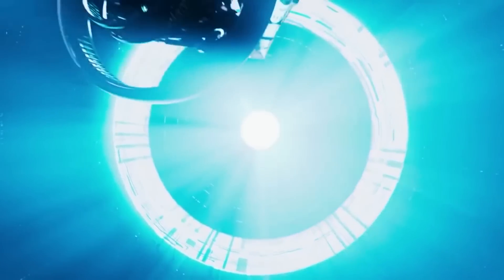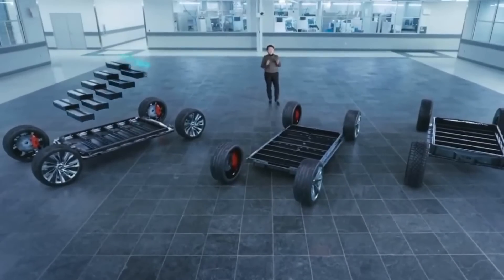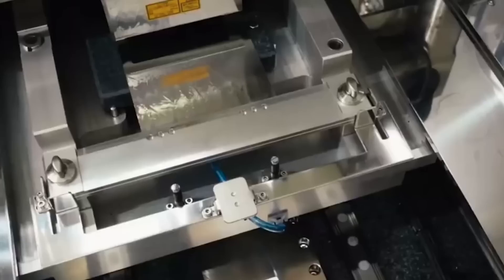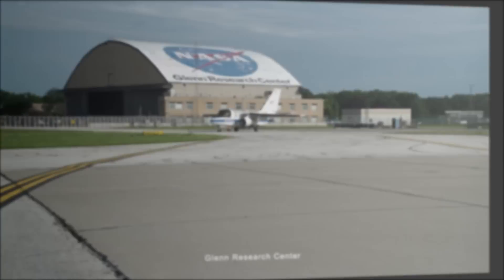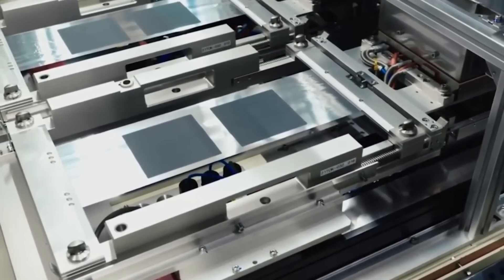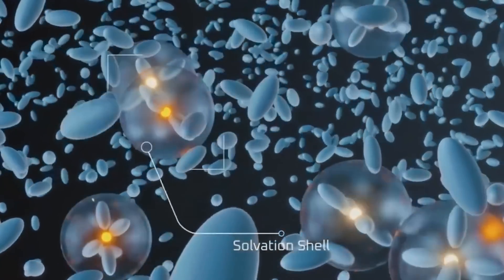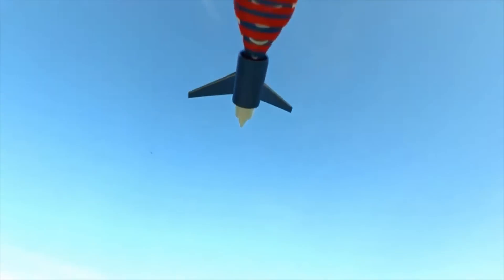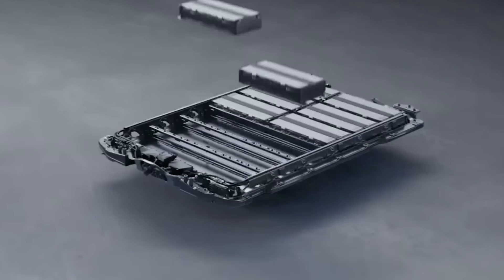NASA Just Reveal NEW Solid State Battery That Defies Physics!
NASA has just announced a new solid state battery that could revolutionize the way we store energy! This incredible technology could make Tesla's Powerwall look like child's play, and it's all thanks to a team of NASA scientists.